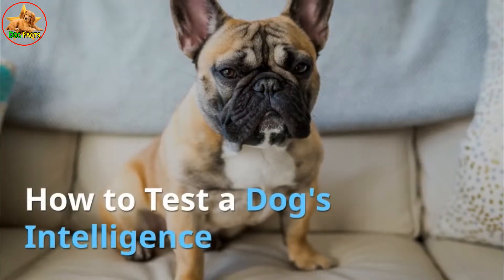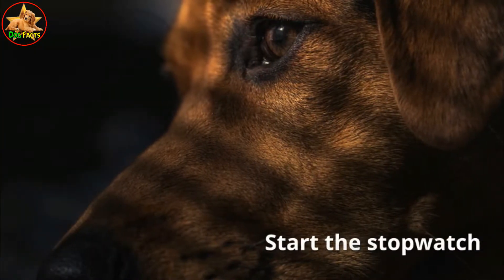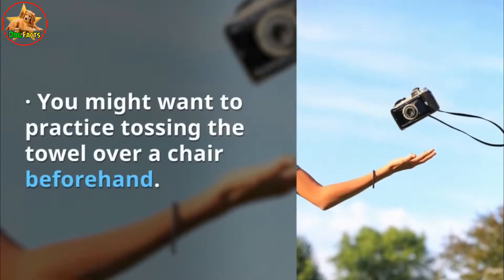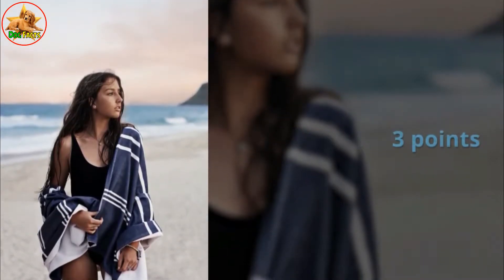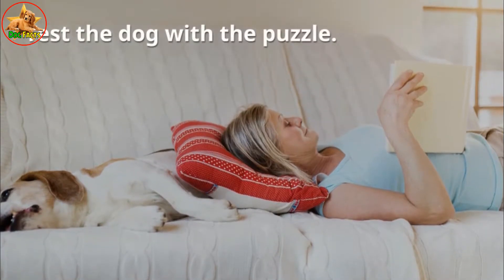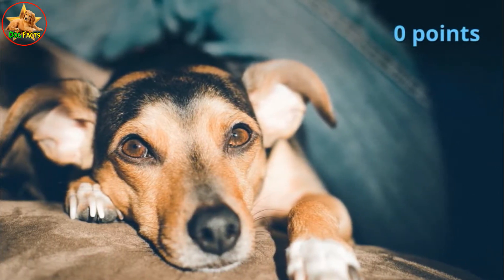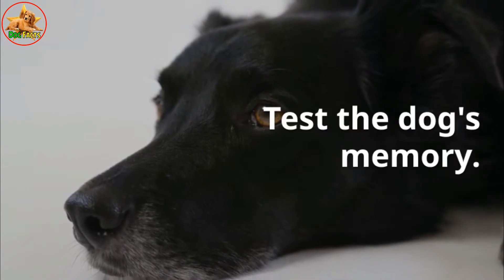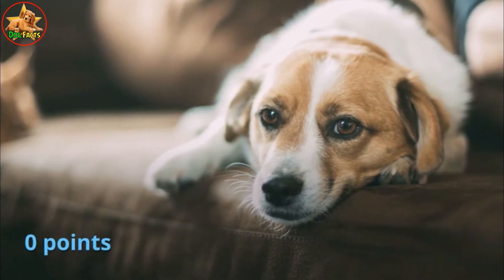How To Test A Dog's Intelligence || Part-1 || Dog Facts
How To Test A Dog's Intelligence Part-1

Intelligence Tests

1.Find a stopwatch. You'll need a clock that measures seconds for these tests. They're intended to measure problem-solving and adaptation to the environment.

2.Toss a towel over the dog's head. Let the dog smell a large towel or a small blanket. Toss it over the the dog's head, covering it completely. Start the stopwatch and see how long it takes your dog to get free. Write down the score:
•30 seconds or less: 3 points
•31–120 seconds: 2 points
•Tries but doesn't succeed within 120 seconds: 1 point — and take off the towel for him!
•Doesn't try to get free: 0 points.
•You might want to practice tossing the towel over a chair beforehand. It should land in one, smooth motion.

3.Hide a treat under the towel. Show the dog a treat. While the dog is watching, put the treat on the floor. Lay the towel over it. Start the stopwatch and see how long the dog takes to reach the treat:
•30 seconds or less: 3 points
•31–60 seconds: 2 points
•Tries but fails within 60 seconds: 1 point

4.Set up a low opening. For this test, you need a gap low to the ground, that the dog can reach with its paws but not its muzzle. A couch might work, or you might need to make one yourself out of a pair of books and a wide plank. Weigh down the top of the plank so the dog can't easily knock it over.

5.Test the dog with the puzzle. Place a treat underneath the plank or couch, while the dog is watching. Push it far enough underneath that the dog can't reach it with its muzzle. Encourage the dog to get the treat while you time it:
•Succeeds within 2 minutes (using its paws): 4 points
•Succeeds within 3 minutes (using its paws): 3 points
•Fails within 3 minutes, but uses its paws: 2 points
•Fails, only uses its muzzle: 1 point
•Doesn't try: 0 points

6.Teach your dog to find a hidden treat. The next test is designed to challenge the dog's memory, not its problem-solving skills. To do this, the dog needs to understand what's going on. Put a treat underneath a plastic cup, then tell the dog to find it. Lift the cup to show the dog where it is. Do this about eight or ten times, until the dog learns that treats go underneath cups.

7.Test the dog's memory. Place three plastic buckets or cups upside down on the floor, a foot apart. Put a treat underneath one of the cups, while the dog is watching. Lead the dog out of the room for 30 seconds, then back. Urge the dog to find the treat.
•Checks under the right cup on the first try: 2 points
•Finds it within two minutes: 1 point
•Doesn't find it: 0 points

8.Score the dog's results.

How To Test A Dog's Intelligence,
dog intelligence test 60 minutes,
puppy iq test,
dog iq test hyperbole and a half,
dog iq score,
test your dog's iq book,
cat iq test,
how smart is your dog quiz,
pet iq test,